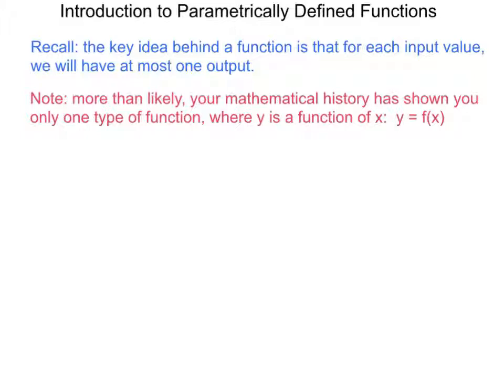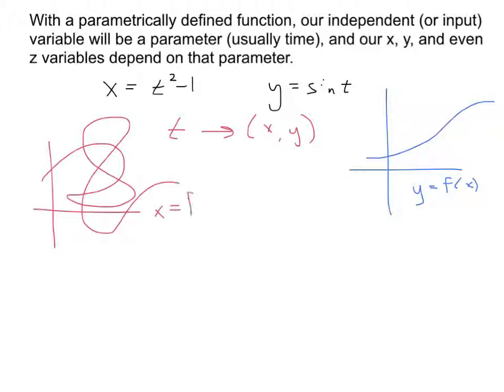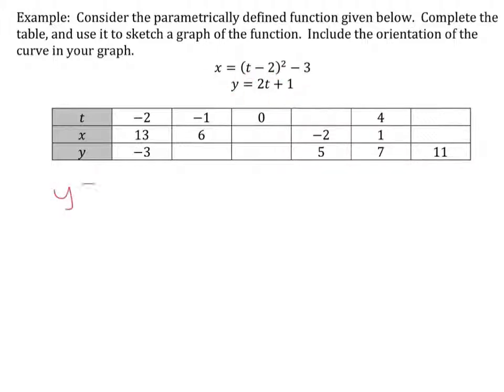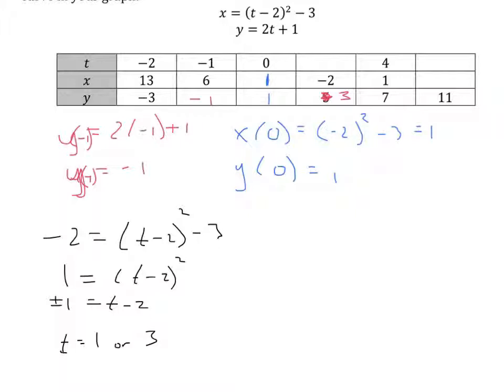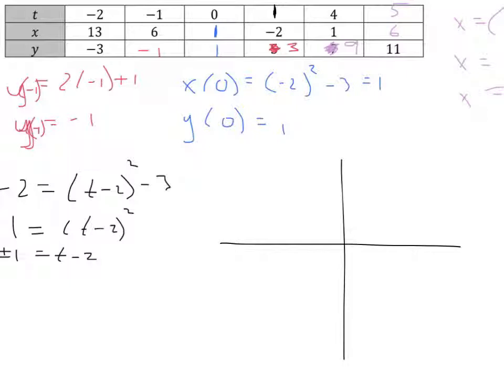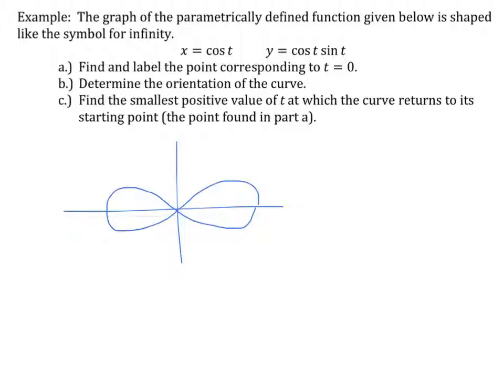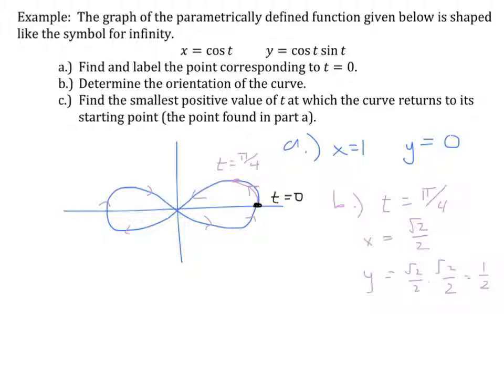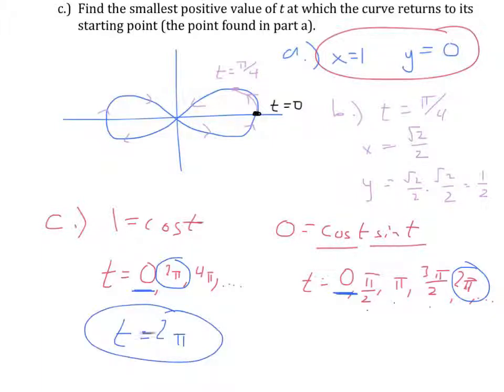Lesson 8 3A Intro to Parametrcially Defined Functions